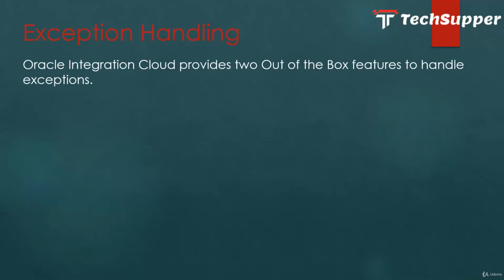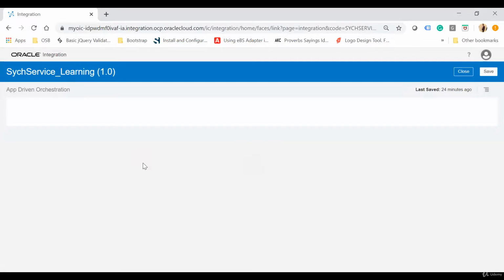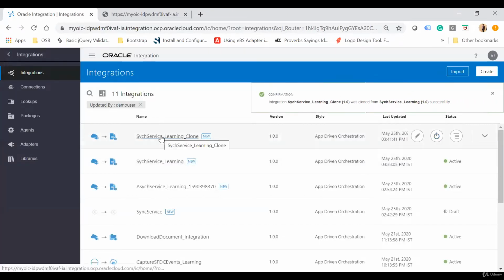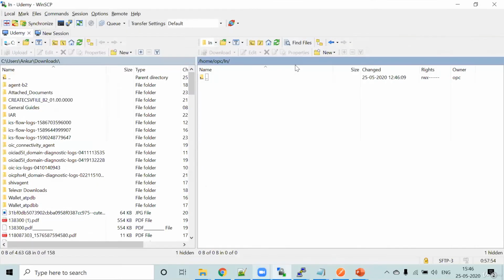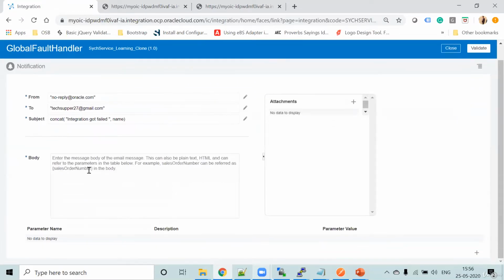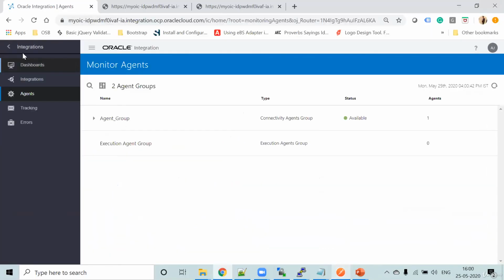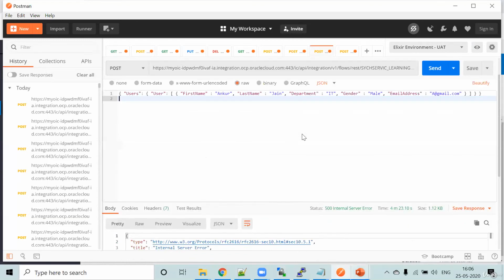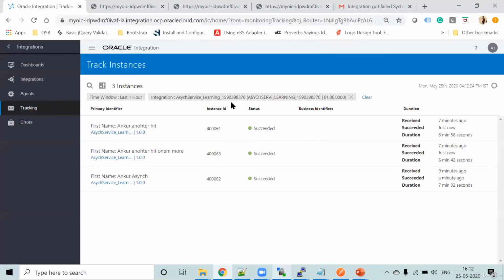Sec 8 22 Oracle Integration Cloud OIC in Depth